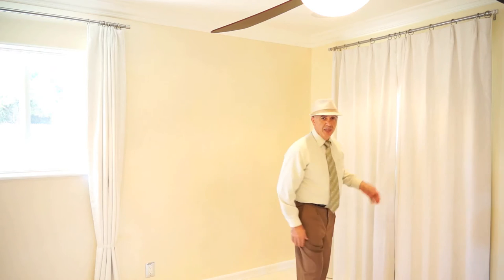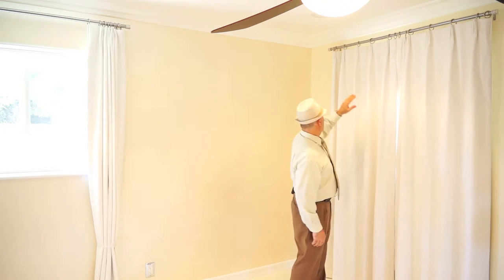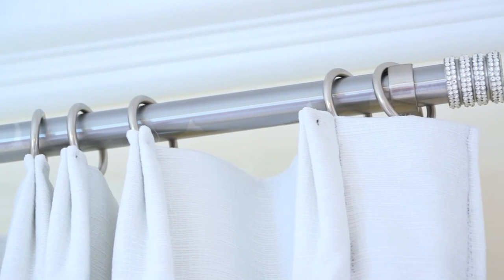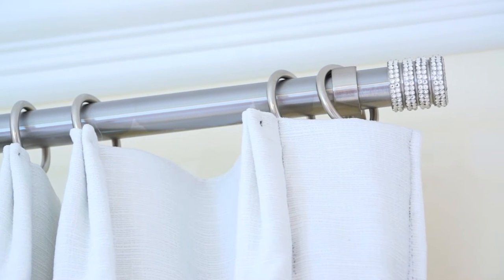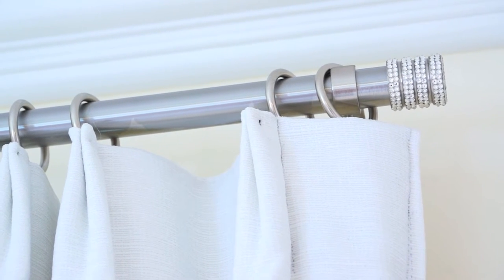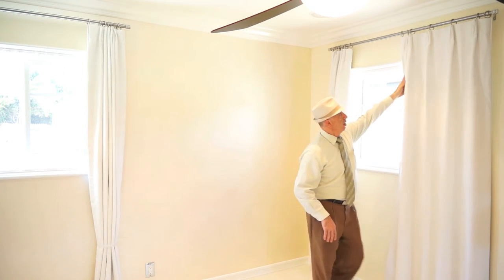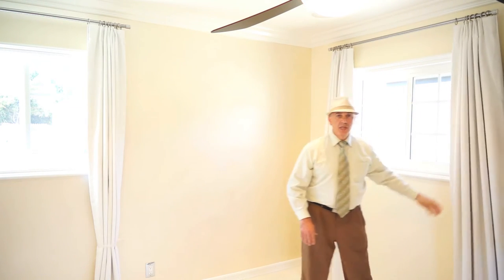Cheap Curtain Ideas - Drapery Panels, Poles and Finials on a Budget | Galaxy-Design Video #104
Cheap curtains ideas. Get more pictures of unique DIY window treatments from our catalog

In this video you will find drapery ideas that are fresh, clean contemporary and priced to fit any budget.

In this video we'll be showing you:

- Custom drapes and curtains ideas
- Contemporary and modern window treatments
- Drapery poles and finials
- Stainless Steele drapery hardware
- Draw drapes
- Cheap curtains
- Affordable window treatments
- Curtains and drapes
-Blackout curtains